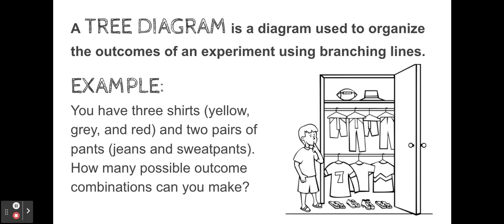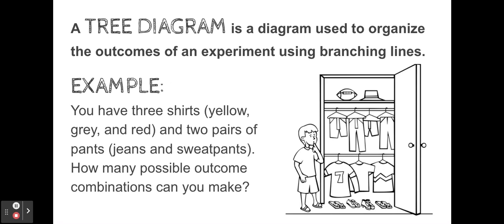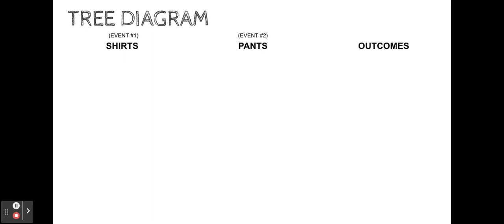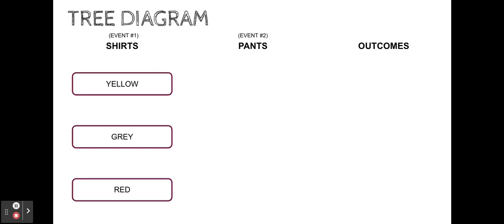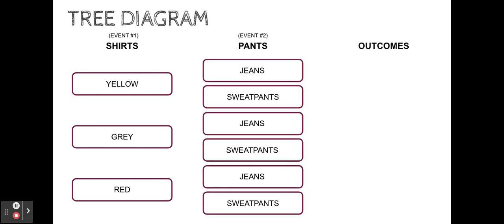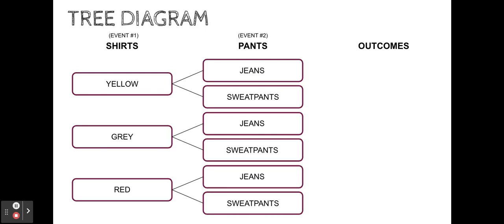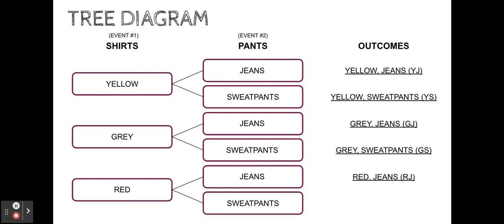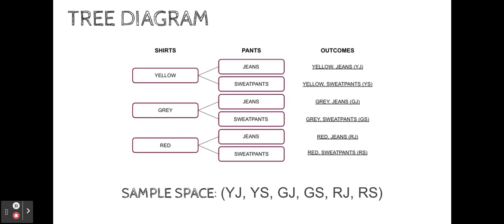Probability - Creating A Sample Space Using A Tree Diagram